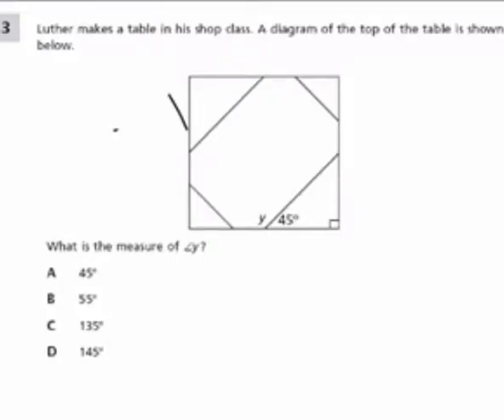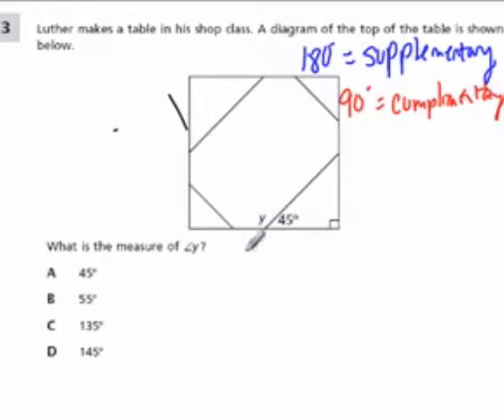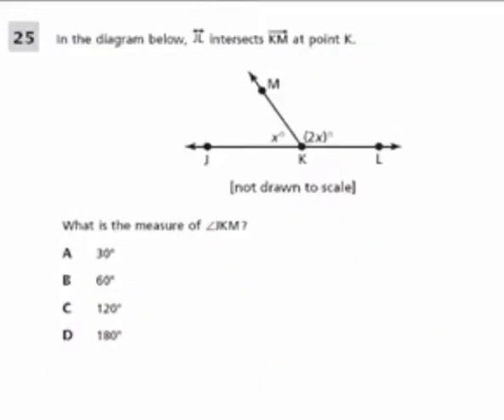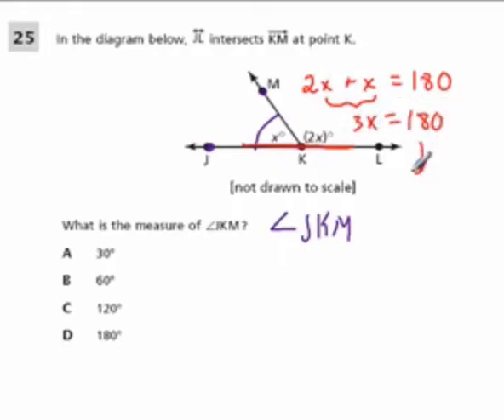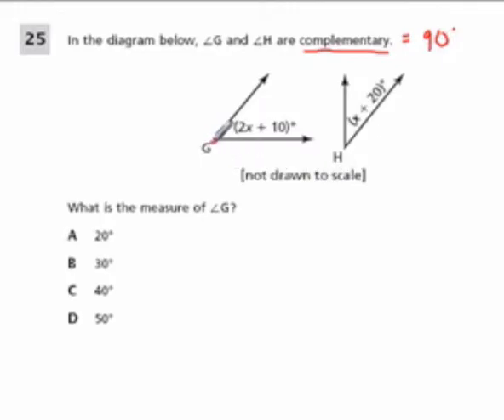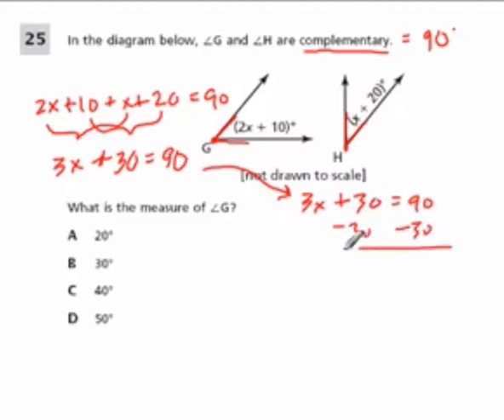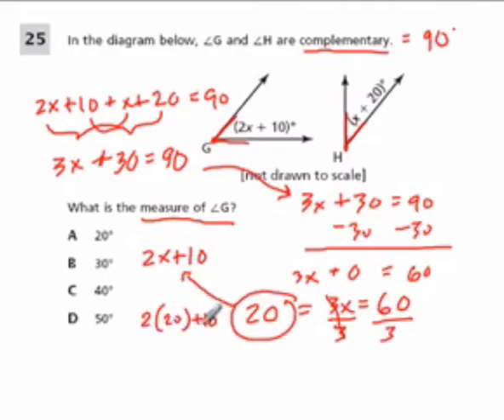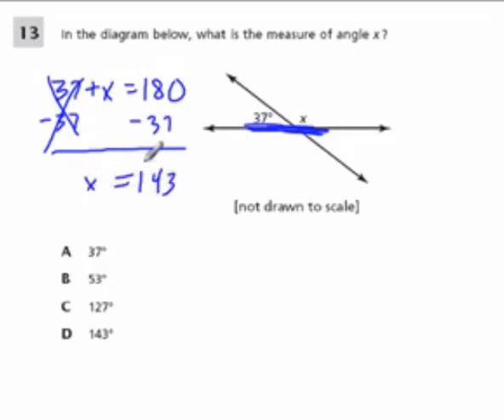01 through 04 hw1 Transversal HW set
basic transversal  problem